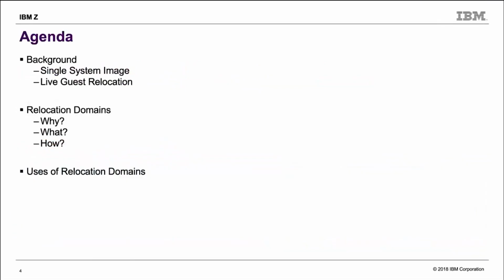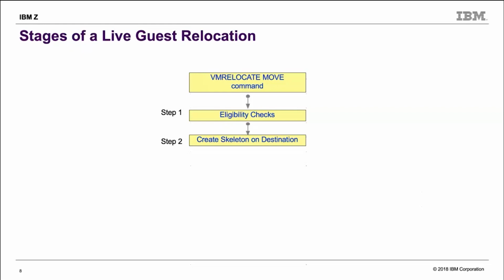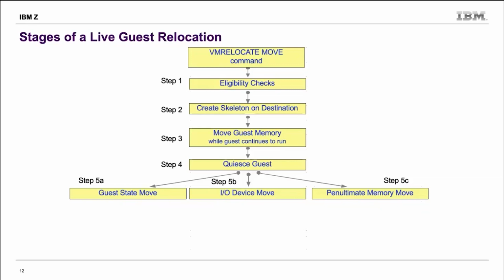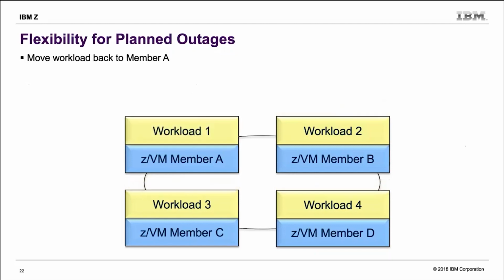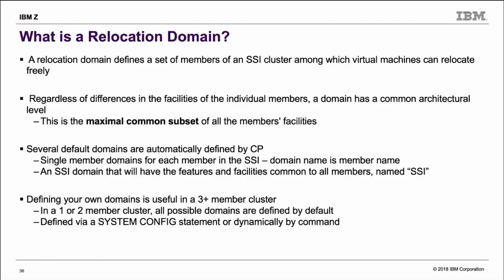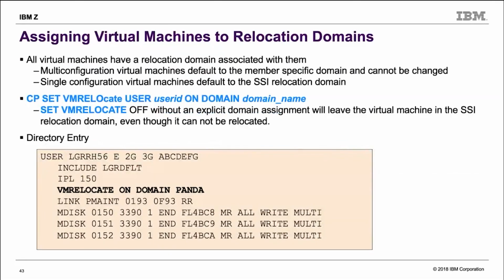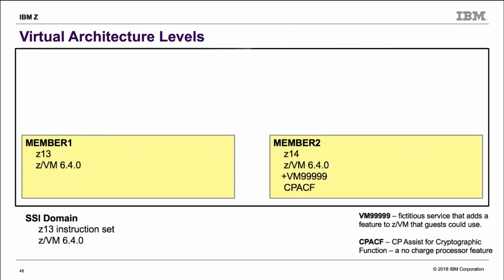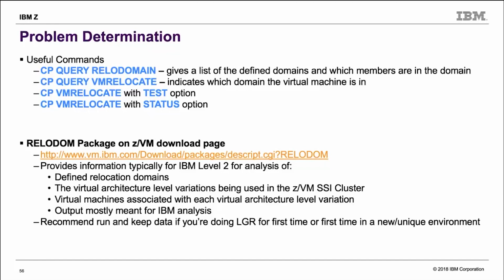z/VM Education: Understanding LGR & Relocation Domains [SSI - Part 2 of 4]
Part two of the z/VM Single System Image (SSI) education.  This presentation focuses on Live Guest Relocation (LGR) and Relocation Domains.

Chapters:
0:00 - Introduction
1:23 - Agenda
2:02 - Single System Image Review
4:04 - Stages of LGR: Step 1 - Eligibility Checks
7:02 - Stages of LGR: Step 2 - Create Skeleton on Destination
7:53 - Stages of LGR: Step 3 -  Move Guest Memory
8:28 - LGR, High-Level View of Memory Move
11:20 - Stages of LGR: Step 4 - Quiesce Guest
11:26 - Stages of LGR: Step 5 - Guest State Move, I/O Device Move, Penultimate Memory Move
15:11 - Stages of LGR: Step 6 & 7 - Final Memory Move, Guest Resumed on Destination
16:12 - SSI Cluster Management
17:02 - Safe Guest Relocation
18:25 - Flexibility for Planned Outages
20:15 - Production with Protection
21:44 - Relocation Domains - Why Relocation Domains?
25:09 - What is a Relocation Domain?
27:08 - Relocation Domains - Default Domains
31:30 - Defining Relocation Domains
32:37 - Assigning VMs to Relocation Domains
34:06 - Architecture Fencing in Domains
35:04 - What Could Influence the Architecture Description?
36:23 - Relocation Eligibility
37:17 - Dynamic Nature of Virtual Architecture Levels
40:44 - Relocation Domain - Life Cycle
42:07 - Other Uses of Relocation Domains
43:14 - Problem Determination
45:40 - Conclusion